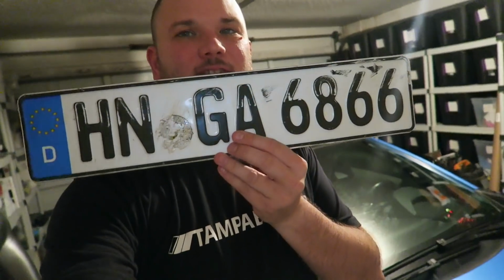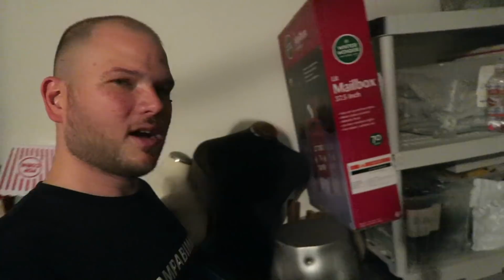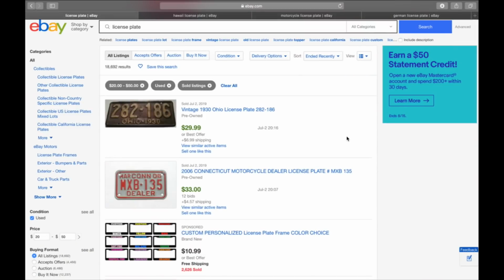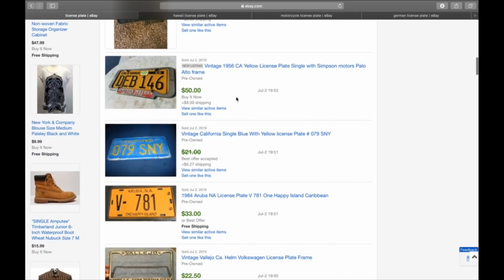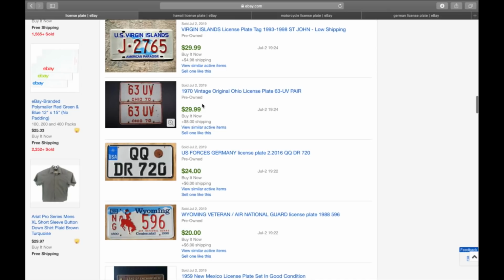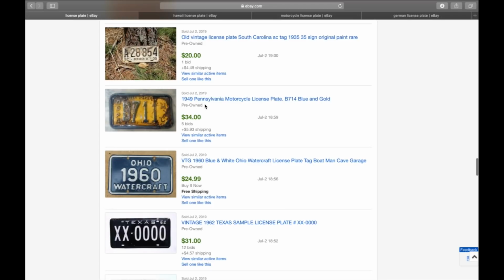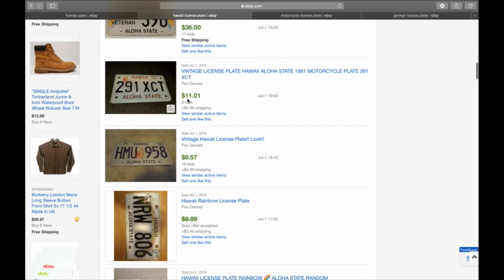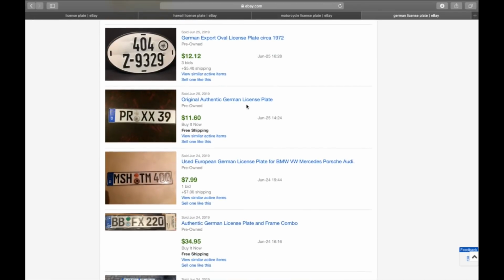Make Money Selling License Plates on Ebay. 100 Awesome Items & Bolos #18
Grab ALL 11 guides & Bolo lists contains 700 items to buy & sell on ebay amazon & poshmark- $25

These guides are in PDF & excel form and contain some of the most profitable items you should be flipping on Ecommerce in 2019.

Ebay + Amazon + Poshmark Supplies & Equipment (scales, mannequins, printers, thermals, envelopes, & more)

Facebook.com/Rockstarflipper.  @rockstarflipper
Instagram.com/Rockstarflipper.  @rockstarflipper
Twitter.com/Rockstarflipper.        @rockstarflipper